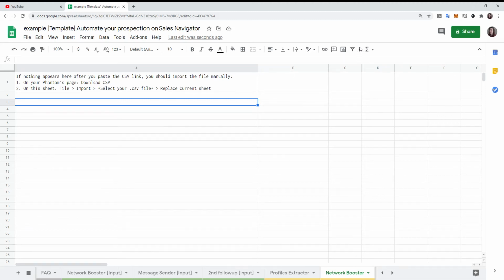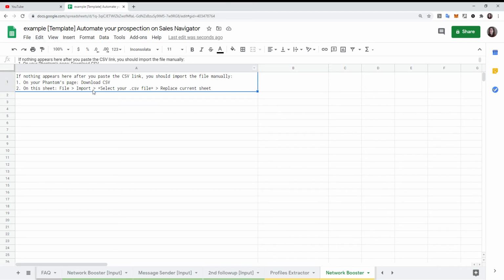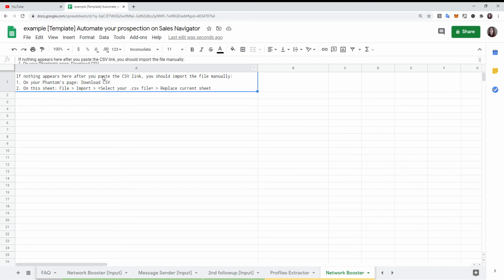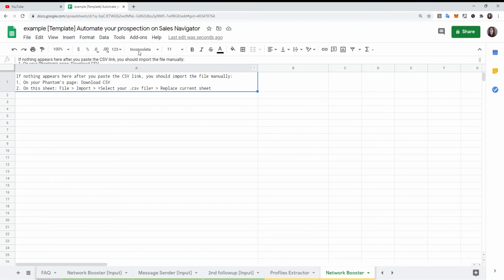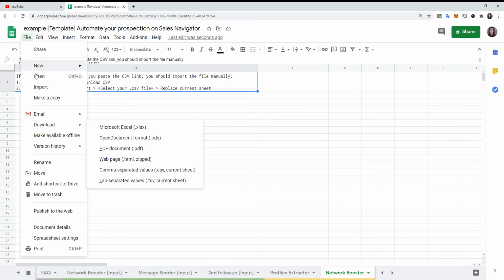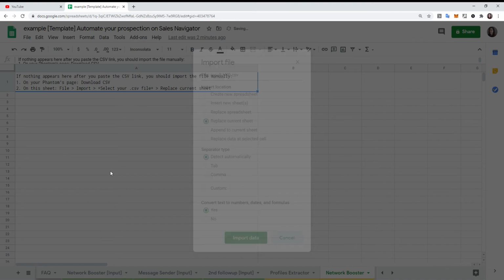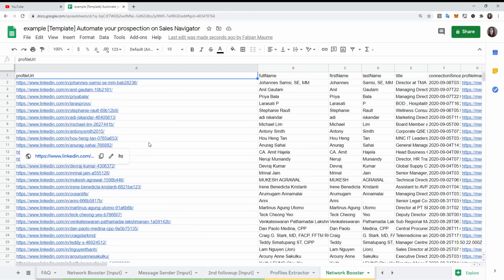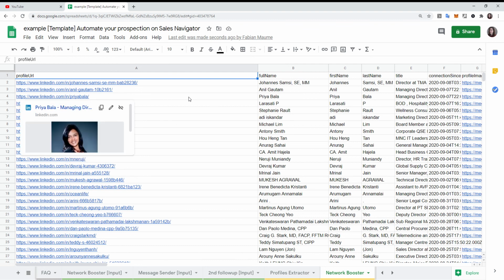Phantombuster templates: dealing with heavy files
When working with Phantombuster google spreadsheet template you might run into the error that your file are too heavy for google to import automatically. This video show how to perform manual import to keep you automation working.